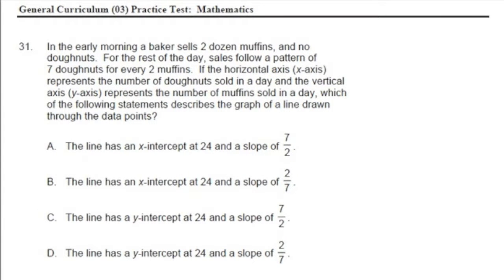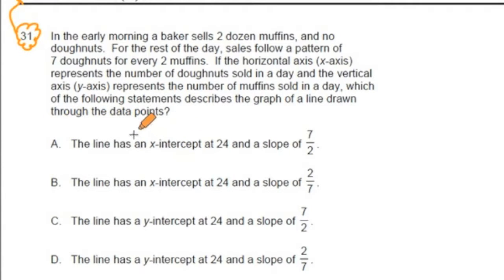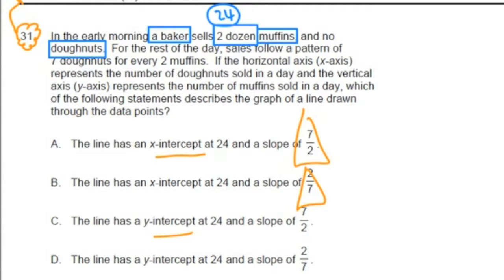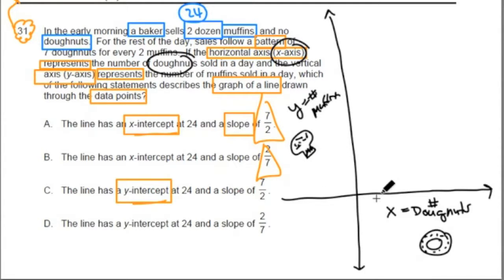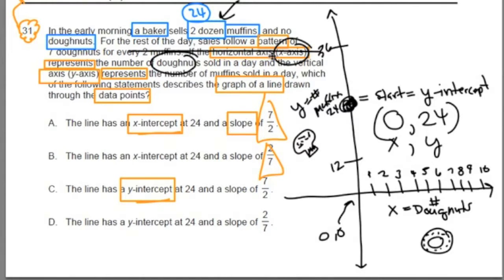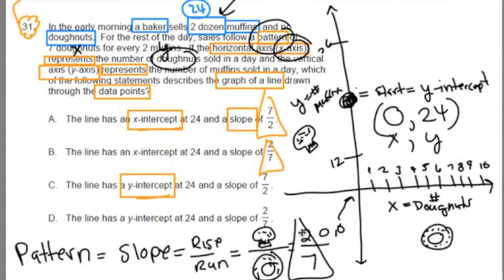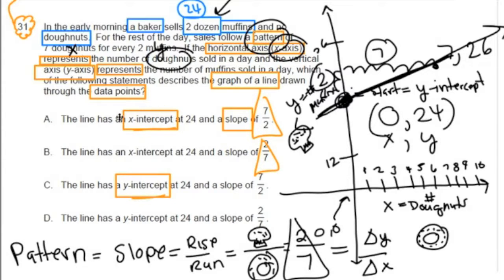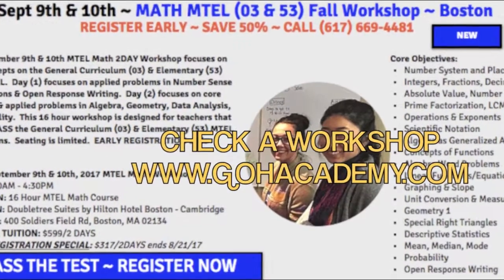#31 ~ Slope & Y-Intercept ~ 2016 General Curriculum (03) MTEL Math Practice Test 2 ~ GOHacademy.com